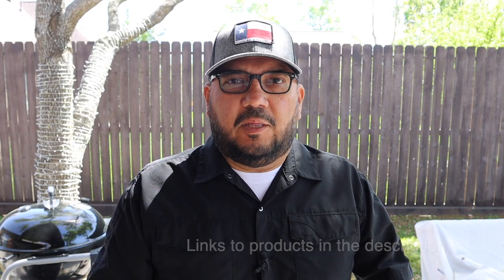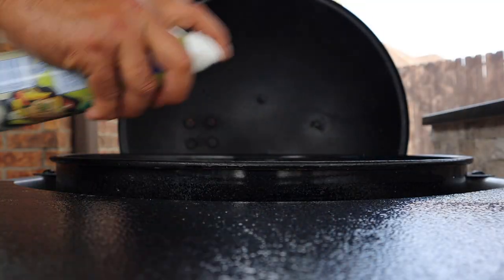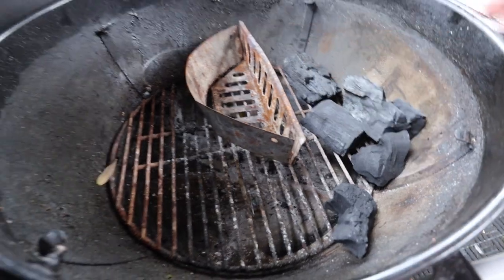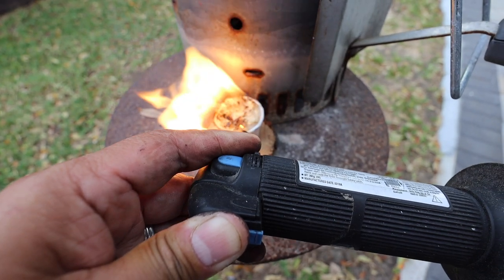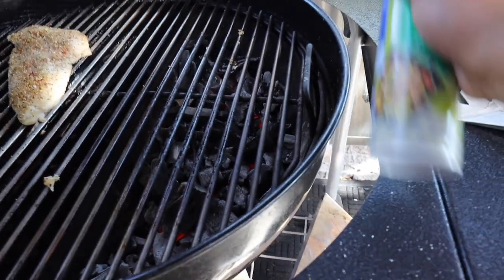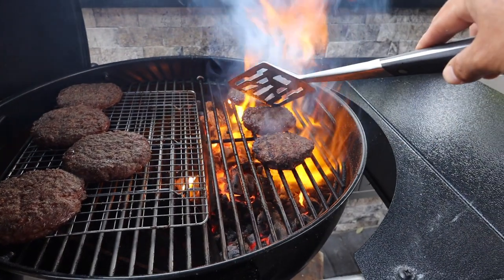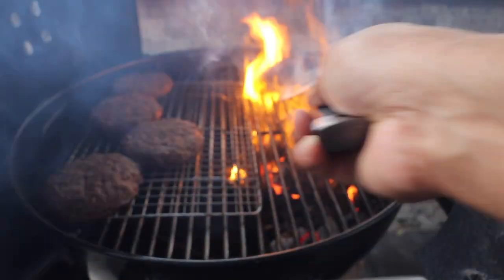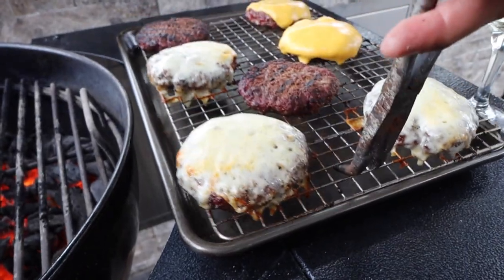5 Grilling Skills to Master on the Weber Kettle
Made in the USA products I use:
CitruSafe Grill Cleaner
Superior Fire Cups

The Searwood 600 was gifted by weber.

Amazon Grilling Equipment I use:
45 degree Pliers
INKBIRD 5G/2.4G IBT-26S
INKBIRD Wireless
Anker Power Block
Nitrile Gloves
Cotton Glove inserts